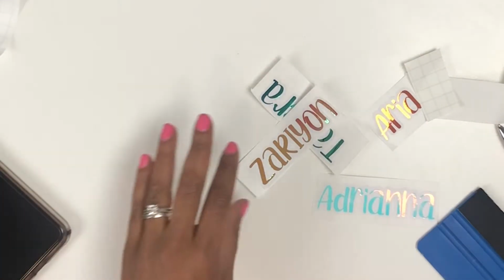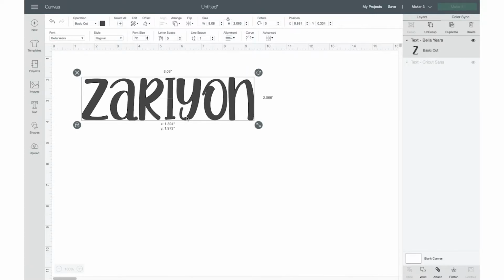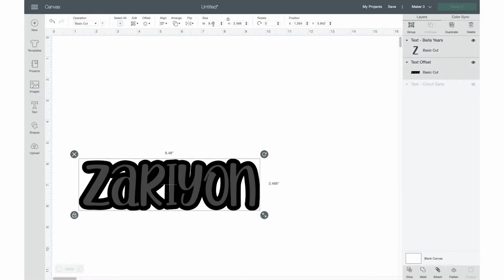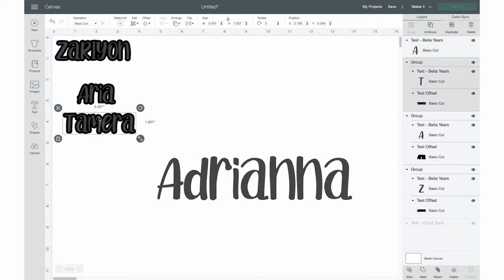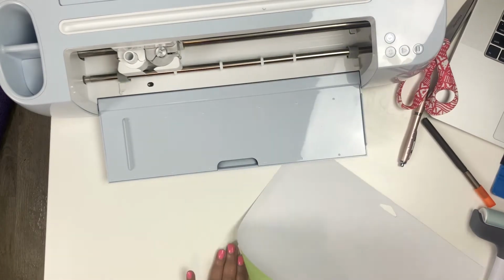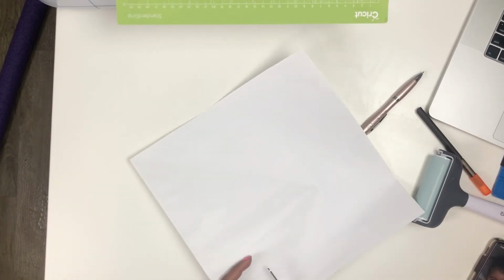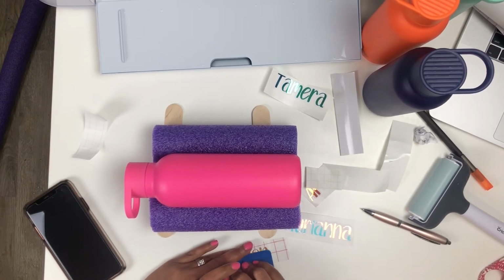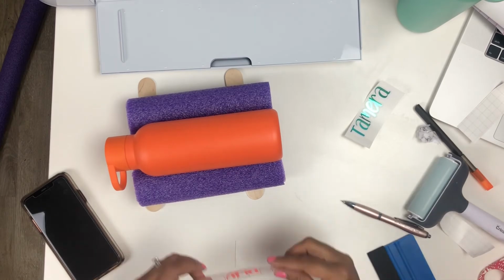How To Make Vinyl Decals Using Cricut Offset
Vinyl Decals are a great product to make. It is actually fairly easy to make Cricut vinyl decals. And now that design space has the offset tool it's really easy to make layered custom vinyl decals.

Kassa Holographic Vinyl
Kassa White Vinyl
Transfer Tape
Weeding Tool
Scraper

✮Follow Me✮